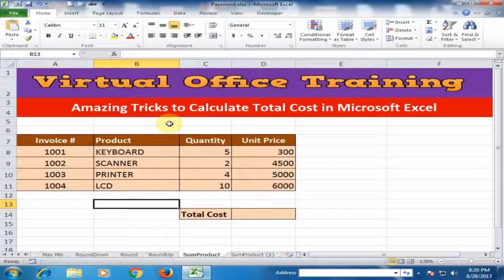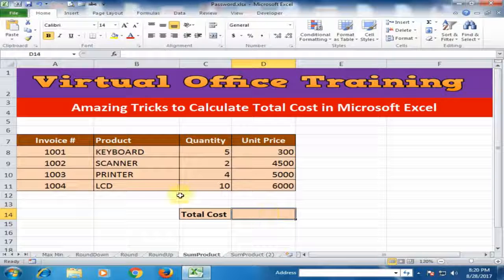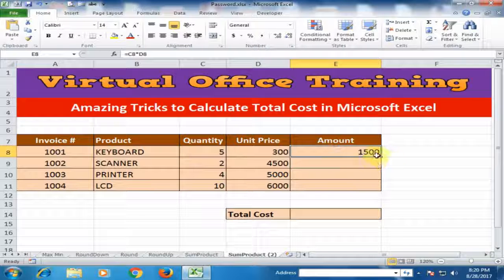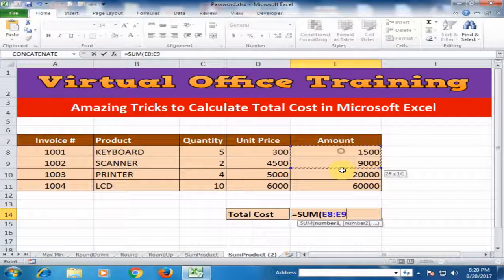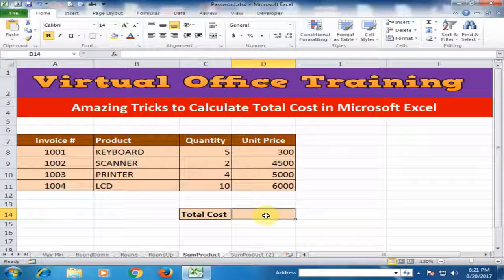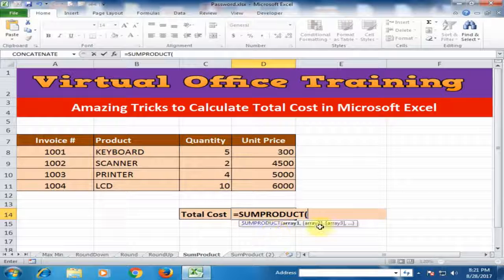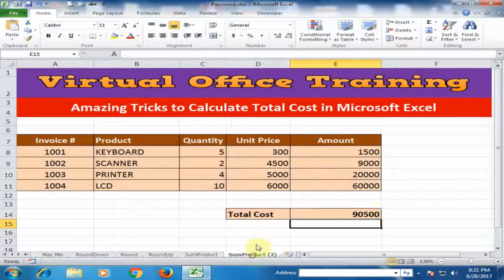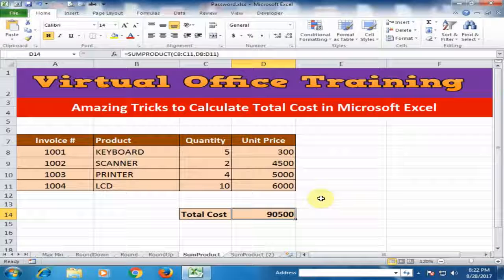Amazing Tricks to Calculate Total Cost in Microsoft Excel : Excel Tips and Tricks